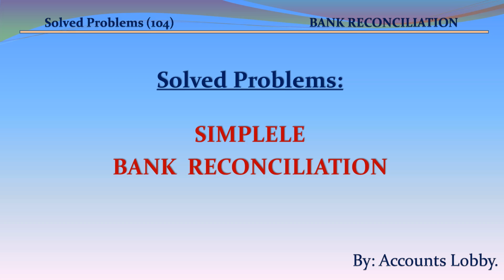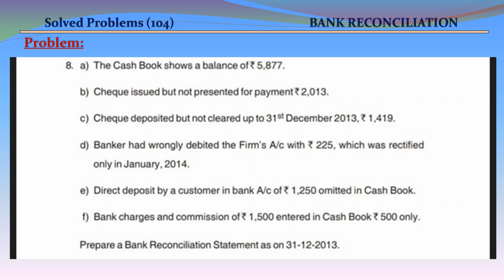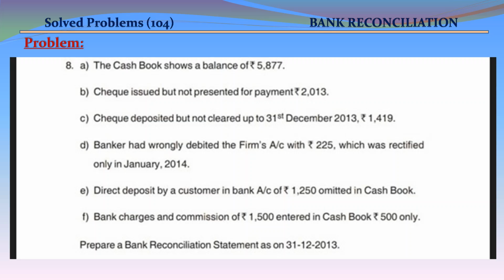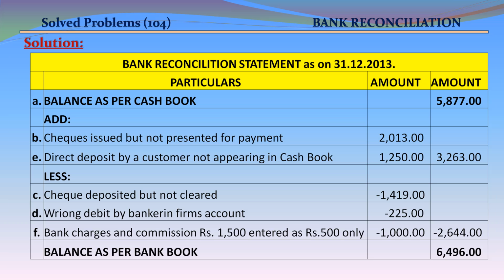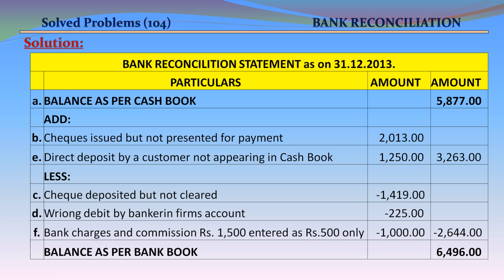SOLVED PROBLEMS (104) - BANK RECONCILIATION - SIMPLE BANK RECONCILIATION - BRS.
Title : SOLVED PROBLEMS (104) - BANK RECONCILIATION - SIMPLE BANK RECONCILIATION - BRS.

VIDEO :  VIDEO BY RAJESH KANOTARA FROM PEXELS
PHOTO:   PHOTO BY SORA SHIMAZAKI FROM PEXELS